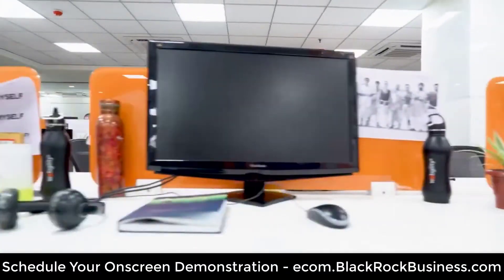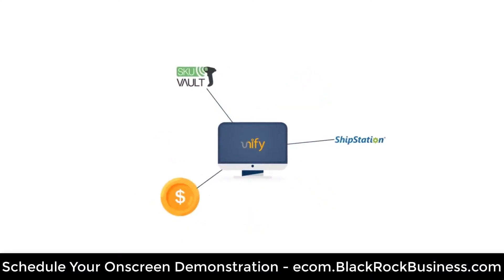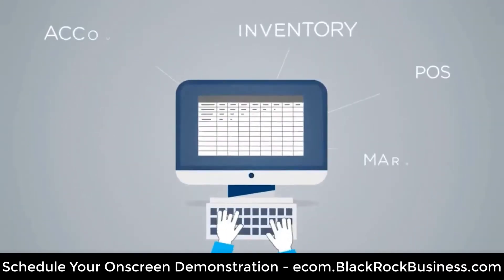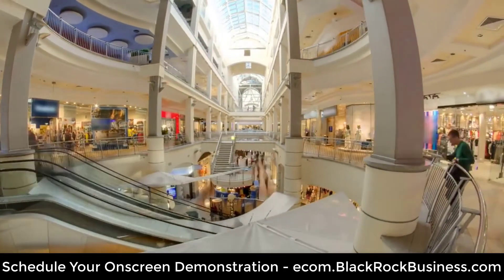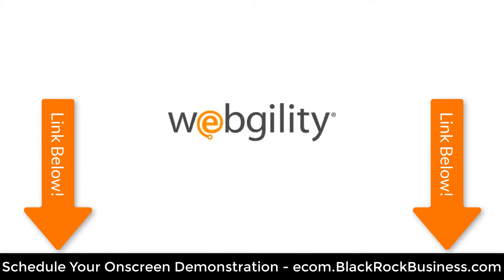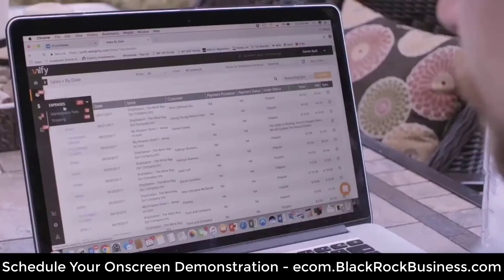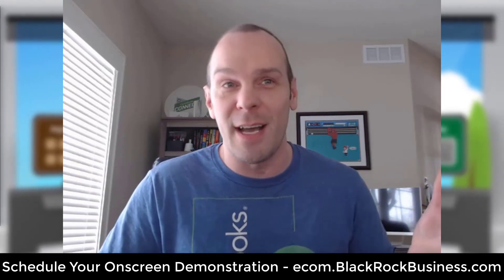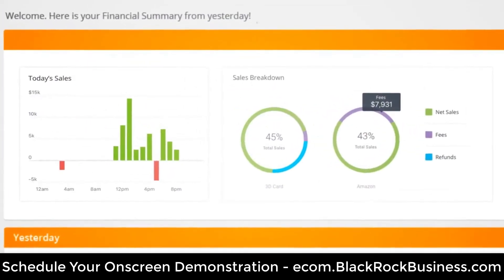QuickBooks POS Amazon Integration - eCommerce Sync QuickBooks POS with Amazon Seller Account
QuickBooks POS Amazon Integration - eCommerce Sync QuickBooks Point of Sale with Amazon Seller Account
QuickBooks POS amazon - recording amazon sales in QuickBooks online | multiple methods. QuickBooks POS demo. QuickBooks POS Amazon Integration - eCommerce Sync QuickBooks Point of Sale with Amazon Seller Account

Look up memorized transactions QuickBooks 2019 tutorial for beginners QuickBooks premier 2019 tutorial for beginners QuickBooks premier 2019 tutorial quick QuickBooks POS delete sales history - delete receipts and sales history QuickBooks Point of SaleBlackRock POS Intuit QuickBooks Point of Sale demo use the following links to download QuickBooks 2015 products: QuickBooks Point of Sale 2015 how to give discount on QuickBooks Point of Sale invoice proadvisor coupon code QuickBooks printable coupon QuickBooks POS coupon code QuickBooks pro coupon amazon autor: we are too download video on youtube for free customer discounts chart of accounts video in hd QuickBooks POS 2013 using manual discounts. QuickBooks POS Amazon Integration - eCommerce Sync QuickBooks Point of Sale with Amazon Seller Account

QuickBooks Point of Sale 2015 has also really done a great job in updating the look and feel of the user interface QuickBooks pro coupon amazon july 2018 QuickBooks coupon codes 100 off QuickBooks pro desktop program QuickBooks POS discounts - giving discounts on sales and discount reporting QuickBooks Point of Sale desktop support. QuickBooks POS Amazon Integration - eCommerce Sync QuickBooks Point of Sale with Amazon Seller Account
To perform QuickBooks POS multi user setup users can contact with the technician engaged here results 1 - 25 - read story QuickBooks POS v19.
A video on how to use the QuickBooks POS 2013 automatic discount features. QuickBooks POS manual discounts - giving discounts on sales and discount reporting there are several ways to discount a sale in QuickBooks POS.
Do more with shopkeep's retail POS system get QuickBooks Point of Sale training and QuickBooks POS support for your businesses.
To back up data as part of QuickBooks POS end of day procedure: QuickBooks POS Amazon Integration - eCommerce Sync QuickBooks Point of Sale with Amazon Seller Account from the QuickBooks POS home screen select end of day procedure.
Here is the link to the full amazon QuickBooks desktop playlist.

In this learn QuickBooks training tutorial you will learn how to set up QuickBooks for an amazon online store.

This video is part of a playlist that will show and teach the owners of amazon online stores how to use QuickBooks for their amazon online merchant store.
Connectbooks is the #1 amazon and QuickBooks integration for all your inventory bookkeeping & reporting needs.
Though we have our own POS system called QuickBooks Point of Sale we are proud that QuickBooks also integrates with over 50 popular Point of Sale systems. QuickBooks Point of Sale for windows save up to 50% on our QuickBooks Point of Sale system QuickBooks POS delete sales history - QuickBooks POS Amazon Integration - eCommerce Sync QuickBooks Point of Sale with Amazon Seller Account delete receipts and sales history QuickBooks Point of Sale QuickBooks Secrets. Here are some time-saving apps you can use to sync amazon with QuickBooks online.